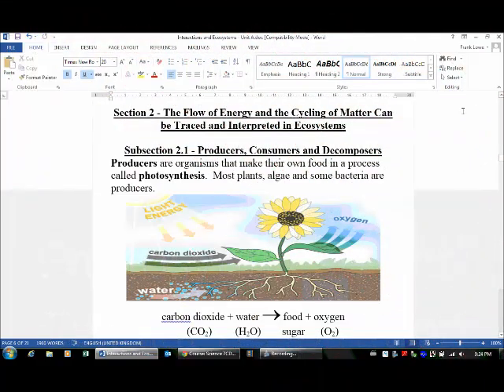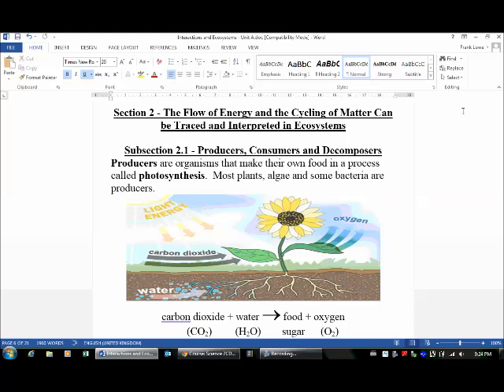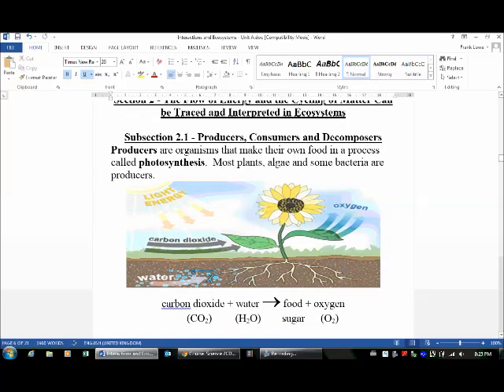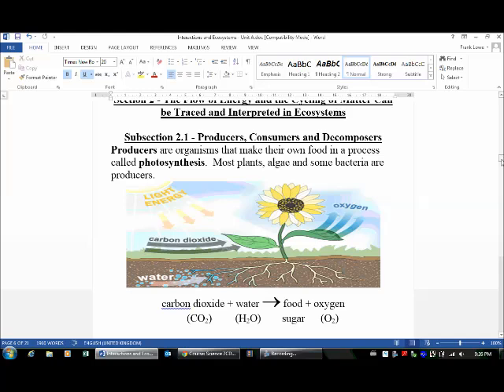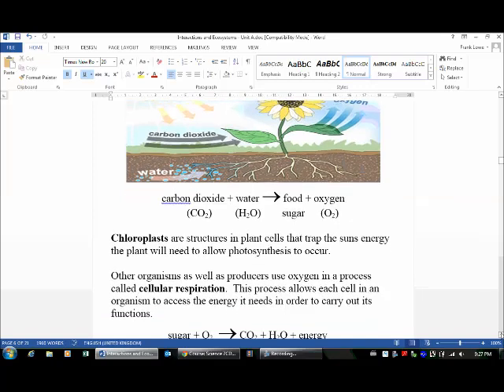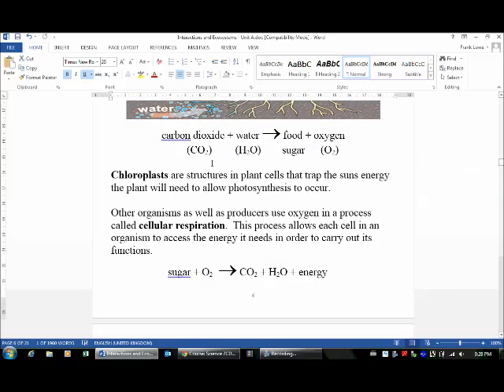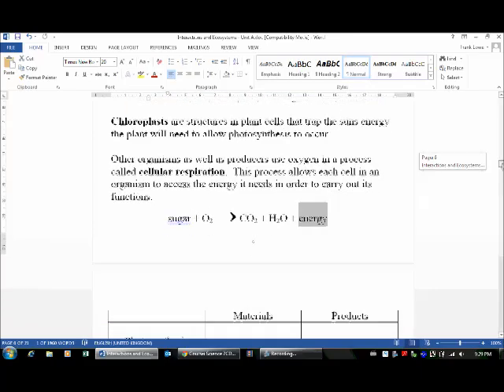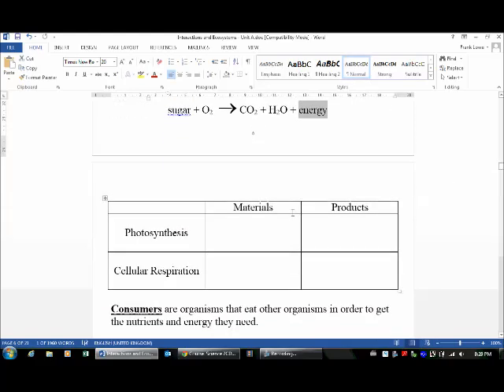IE Section 2a Photosynthesis and Cellular Respiration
This is a brief overview of photosynthesis in green plants and cellular respiration in all organisms.